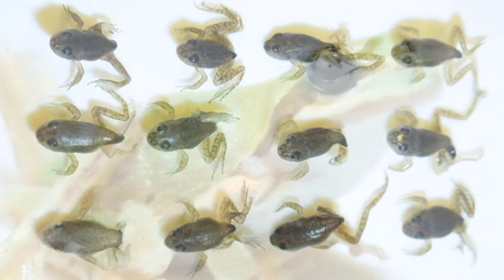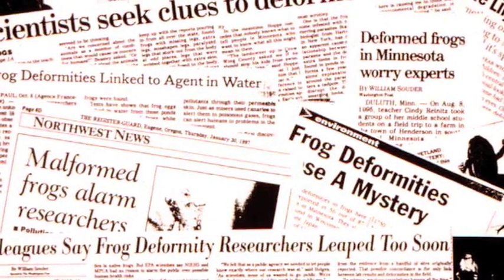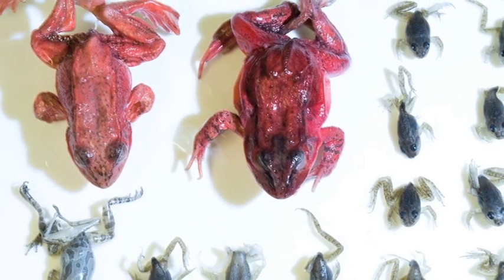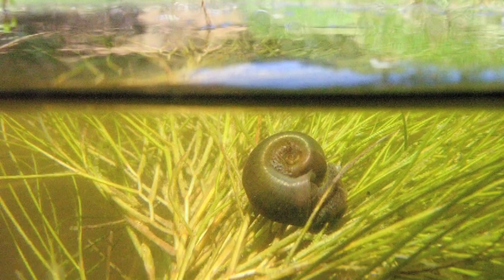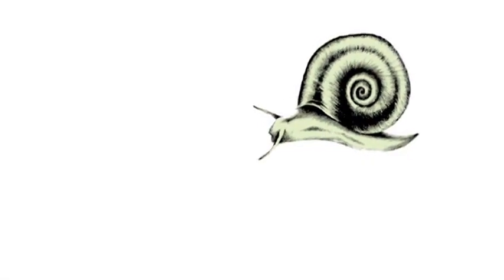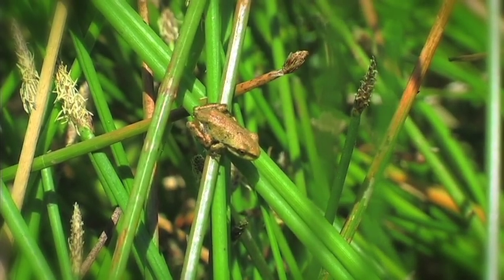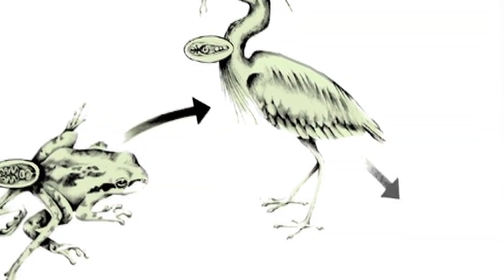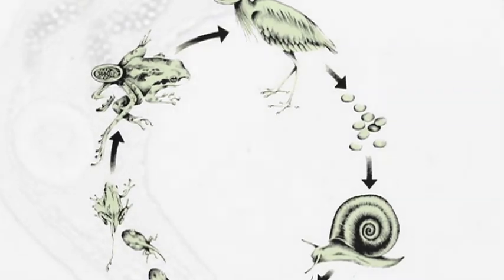What's with the frogs?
A short film showcasing the investigative studies on the causes and consequences of frog malformations conducted by Dr. Pieter Johnson at the University of Colorado.